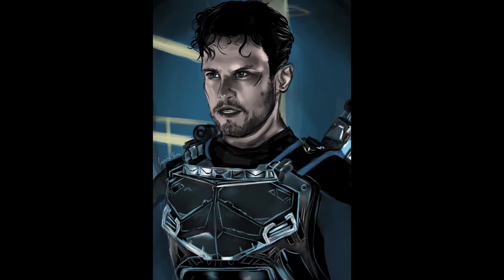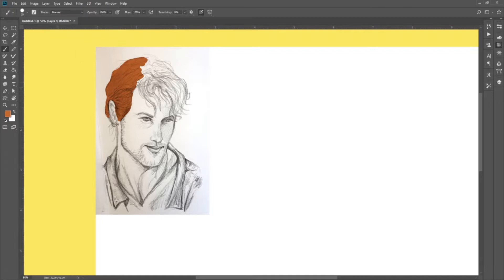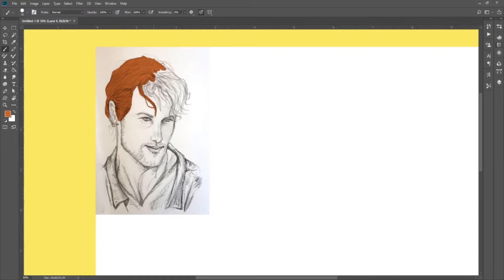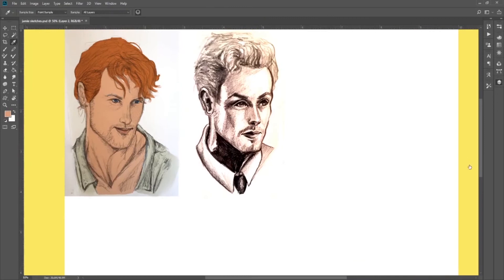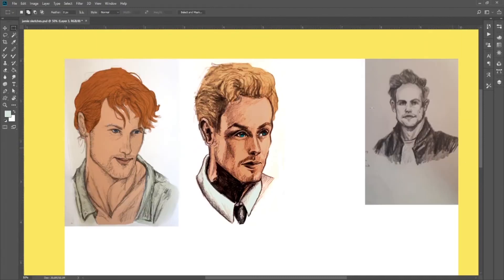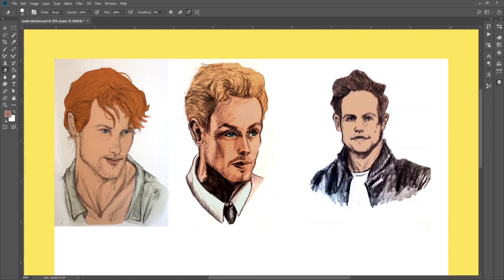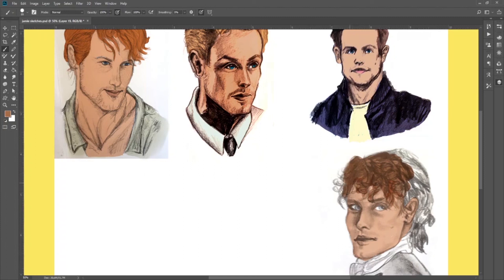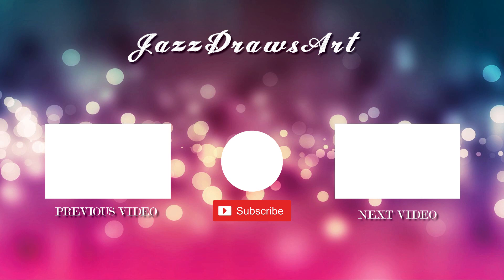THANK YOU! | +Sam Heughan Sketches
Thank you SO MUCH for all of your support on Sam Week! I am so touched and overcome with the kind messages and support from you all!